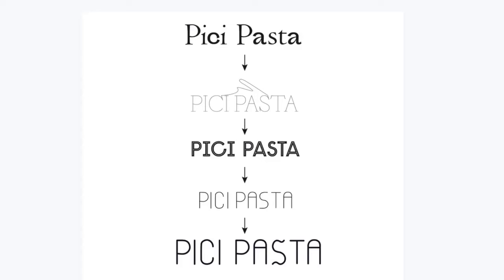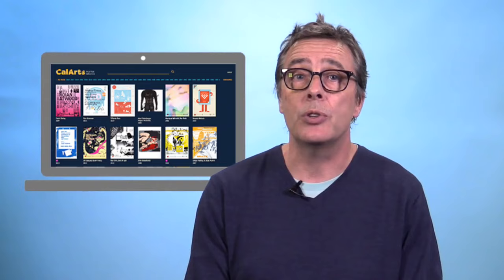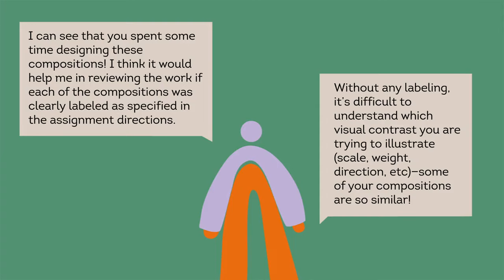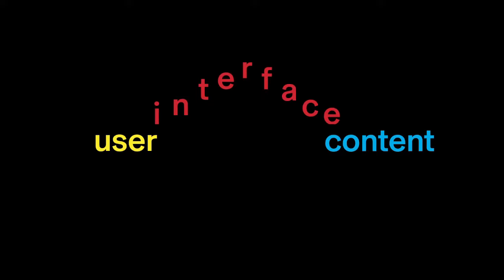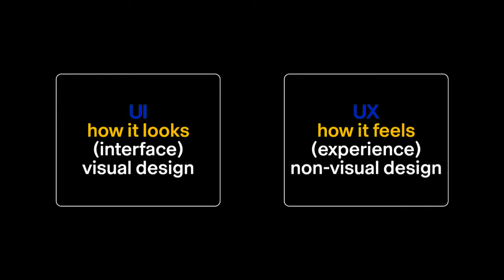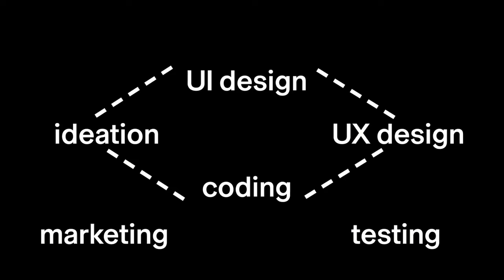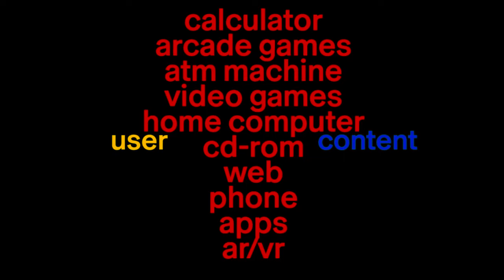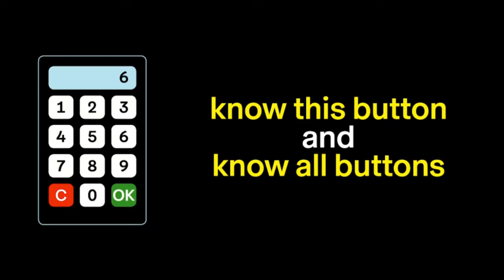UI/UX Design Course For Beginners | UI/UX Design Tutorial For Beginners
The UI/UX Design Specialization brings a design-centric approach to user interface and user experience design, and offers practical, skill-based instruction centered around a visual communications perspective, rather than on one focused on marketing or programming alone. In this sequence of four courses, you will summarize and demonstrate all stages of the UI/UX development process, from user research to defining a project’s strategy, scope, and information architecture, to developing sitemaps and wireframes. You’ll learn current best practices and conventions in UX design and apply them to create effective and compelling screen-based experiences for websites or apps.

⭐⭐⭐⭐🕑TIME STAMP📋⭐⭐⭐⭐⭐
👉VISUAL ELEMENTS OF USER INTERFACE DESIGN
0:00:00 Overview
0:05:30 How Peer review works
0:14:16 Introduction to user interface design
0:29:45 Interface conventions
0:47:55 Approaches to screen based UI
0:58:32 Introduction and project brief
1:03:45 Formal Elements of an interface
1:50:41 Static to active
2:01:27 Composing interaction
2:16:31 Points of interaction
2:44:03 Introduction to week 4
2:47:17 Hierarchy and composition
3:16:47 Putting it all together

👉UX DESIGN FUNDAMENTALS
3:24:44 Course overview
3:26:44 How peer review works
3:35:29 Introduction to week 1
3:39:30 Ideation
3:53:14 User research
4:14:06 Naming and Mission
4:25:45 Introduction to Week 2
4:30:57 Mapping content and interaction
4:50:29 User testing
5:04:28 Creating a Sitemap
5:13:24 Look and feel
5:19:40 Introduction to week 3
5:22:46 Usability
5:26:28 Working with Wireframes 1
5:37:23 Working with Wireframes 2
5:44:00 Working with Wireframes 3
5:50:50 Setting the visual direction
6:08:37 Introduction to Week 4
6:11:44 Feeling real
6:27:27 Making a prototype using adobe XD

👉WEB DESIGN: STRATEGY AND INFORMATION ARCHITECTURE
6:54:27 Course Introduction
6:57:33 How peer review Works
7:06:18 Defining user experience
7:15:44 The UX process
7:27:47 Waterfall vs Agile
7:32:12 Web vs App
7:39:21 Developing your project idea
7:45:05 Research
7:58:12 Defining needs and audiences
8:12:59 Preparing your strategy
8:29:38 Content and functionality requirements
8:47:00 Outlining your Scope
9:03:27 Introduction to Sitemaps
9:07:26 Sitemapping
9:27:37 Sitemap testing with treejack
9:36:41 Creating your Sitemap

👉WEB DESIGN: WIREFRAMES TO PROTOTYPES
9:47:00 Course overview
9:48:35 How peer review works
9:57:20 Introduction to Wireframes
10:03:46 Responsive design
10:11:52 Navigation systems
10:33:13 Common design patterns
11:00:50 Homepage content strategies
11:18:44 Build your Wireframes

ui/uxdesign,
ui and ux design tutorial,
ui basics,
ui design figma,
ui design principles,
ui design process
ui ux design course,
ui ux design tutorial,
ui ux design beginners,
ui ux design basics,
ui ux design bootcamp,
ui ux design best practices,
basicsofui/uxdesignandfundamentals,
coursera ui ux design course,
complete ui ux design course,
ui ux design explained